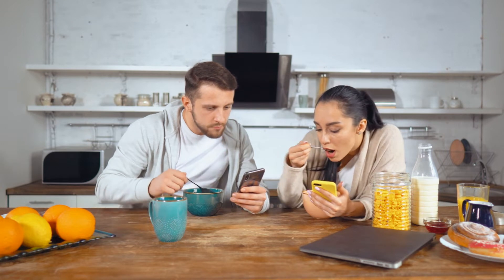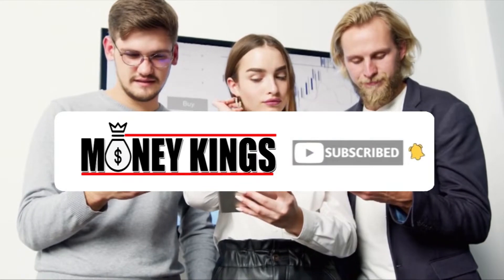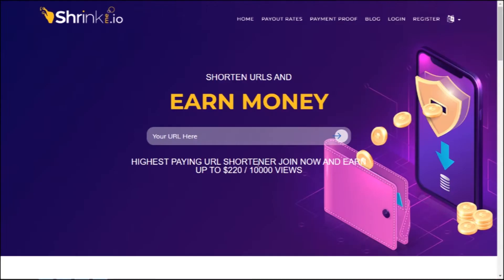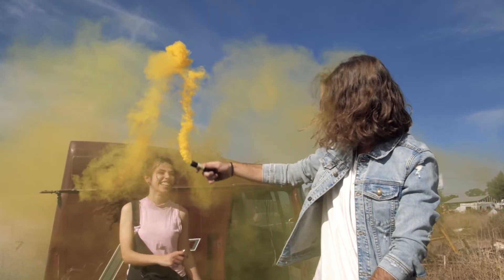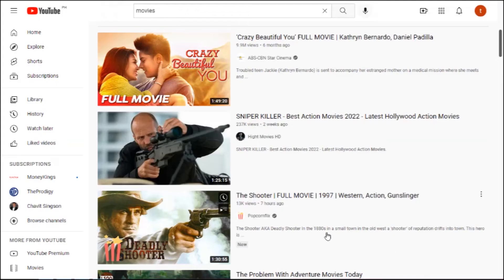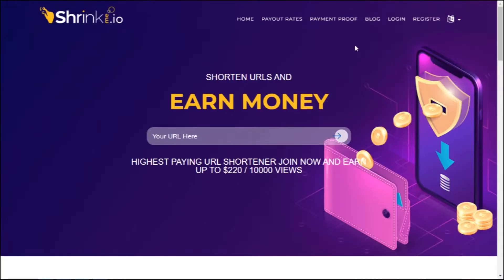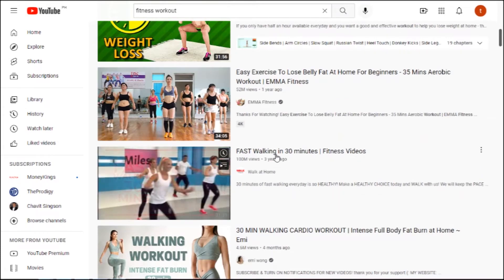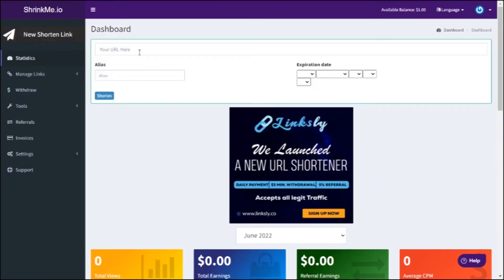Get Paid (100+ a day) from Google Sites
This video will share with you how to get paid from Google sites! No experience necessary! Everyone wants to make money at home online and now this video will give you ideas and tips on how to add to your income from the comfort of your home.
Make sure you watch the whole video to really understand how you can earn money online from your phone in your spare time, or while you are doing other things.